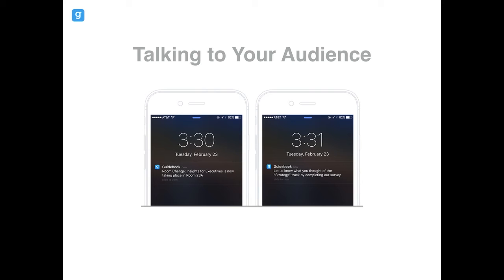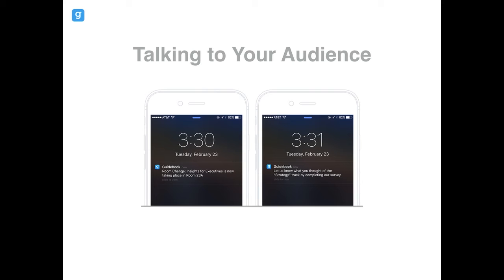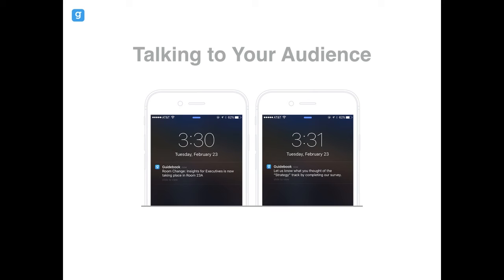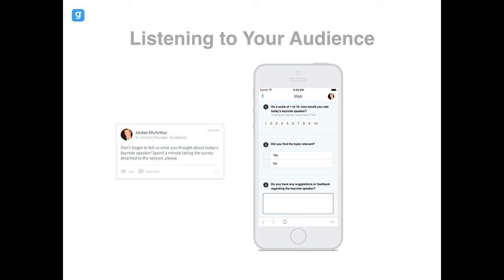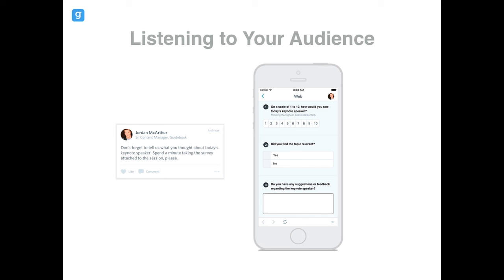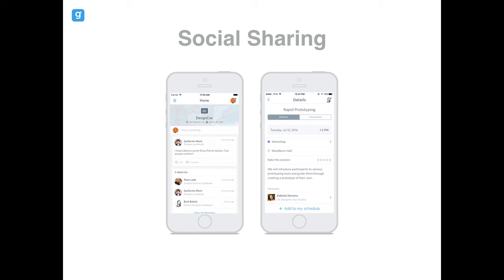Webinar Preview | Engaging Your Audiences with a Mobile App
This preview is from a full-length webinar on how to engage your audience using mobile app technology.

You'll Learn:

What “engagement” means for modern audiences and events

Which features within Guidebook serve as engagement features

How to take advantage of the Interact feed to guarantee more user interaction in your guides and in real life